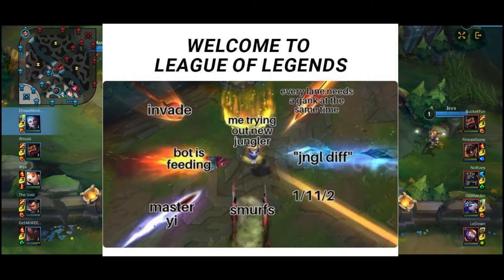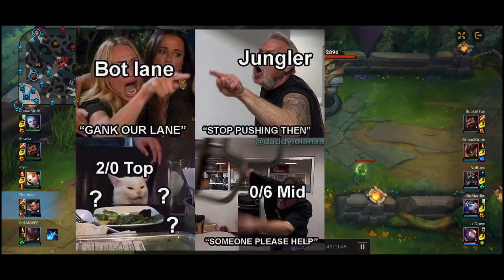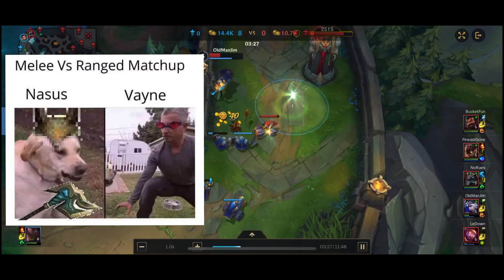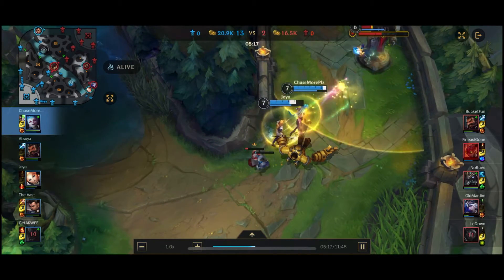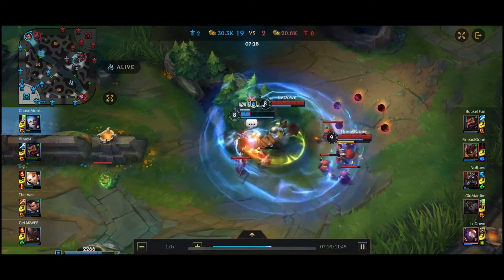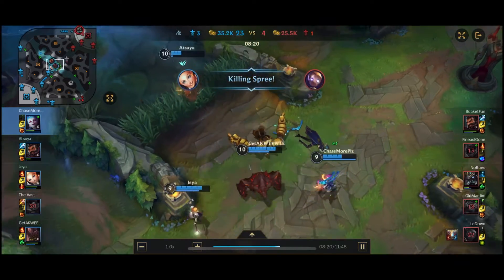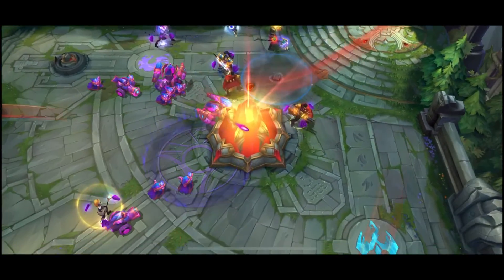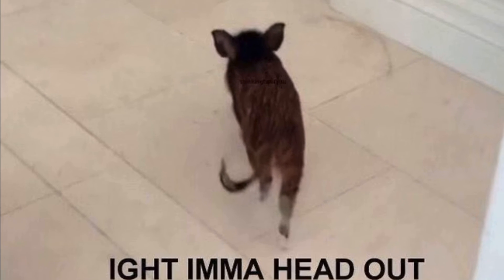League of Legends Wild Rift Champions - Jinx Aoe Marksman Gameplay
I got good at the league, I put my mind to it. I learned from Tyler1 that you can do anything you put your mind to! :D

You are watching: "the title of the vid m8